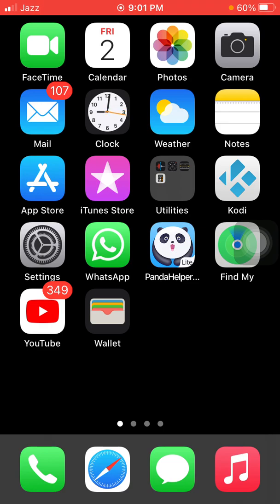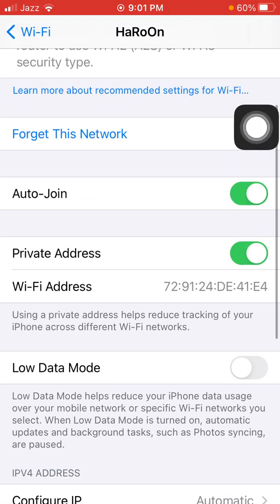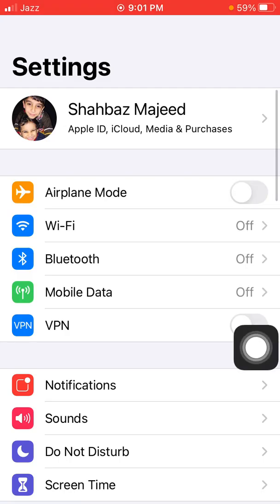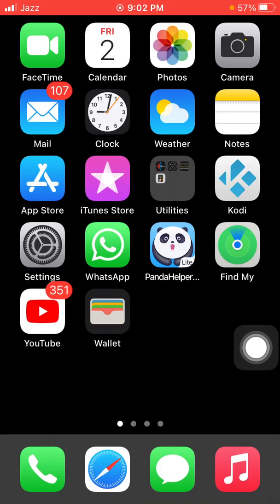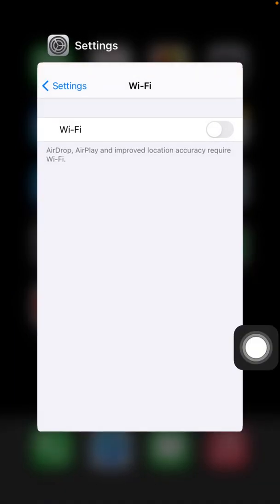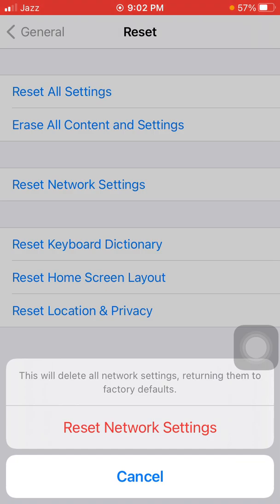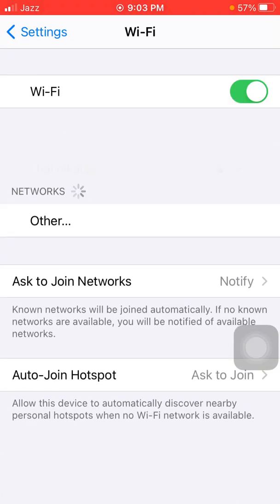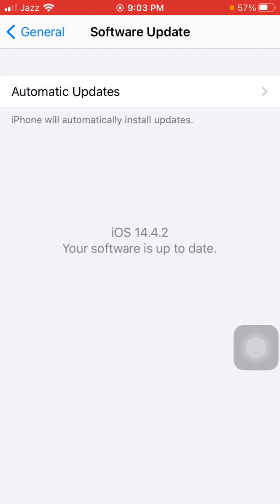how to fix Unable to Join Xfinity WiFi Network on iPhone and iPad in iOS 14.4.2 Fixed